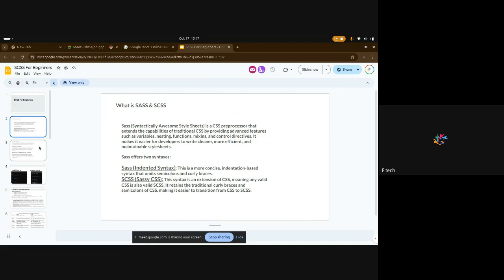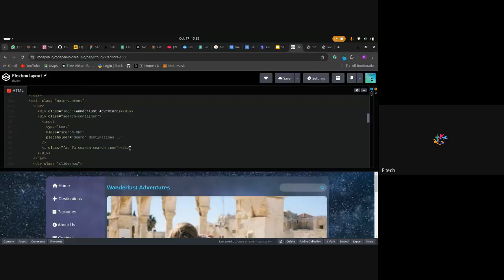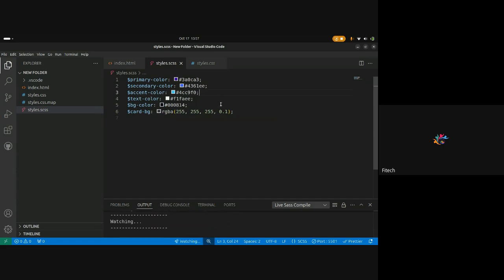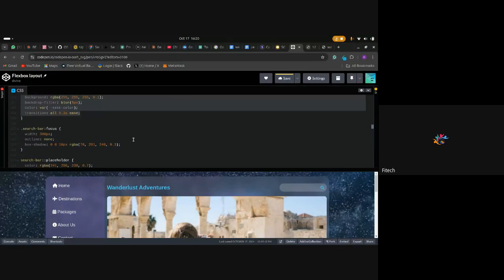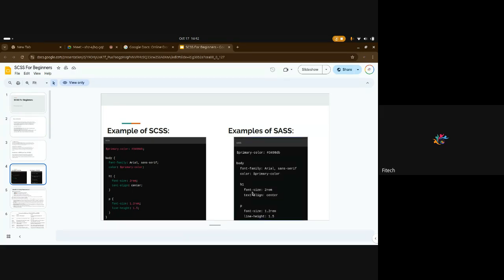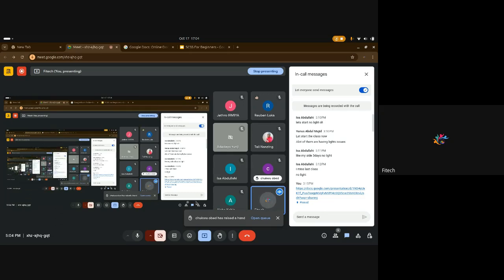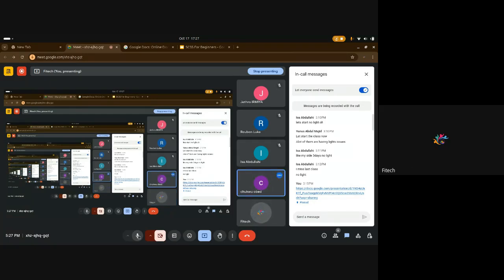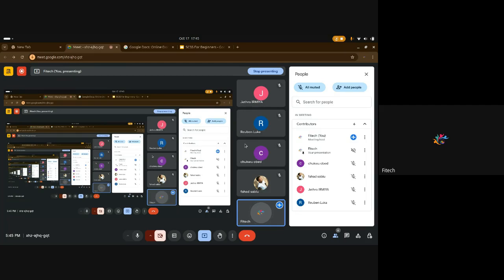Advance Styling with SCSS and SASS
Take your CSS skills to the next level with Advanced Styling using Sass and SCSS! In this session, we'll delve deep into how these powerful tools can simplify your stylesheets and enhance your development workflow. Learn how to leverage advanced features like mixins, inheritance, control directives, and more to create clean, efficient, and maintainable CSS. Perfect for developers looking to streamline their styling process and add more flexibility to their designs. Get ready to transform the way you write CSS and elevate your projects!